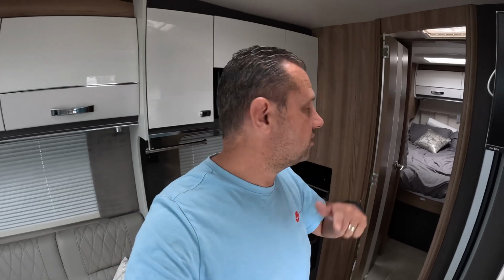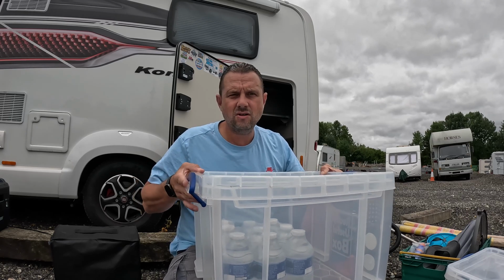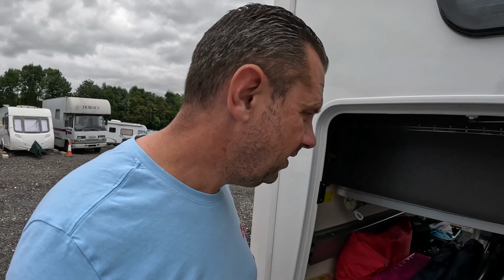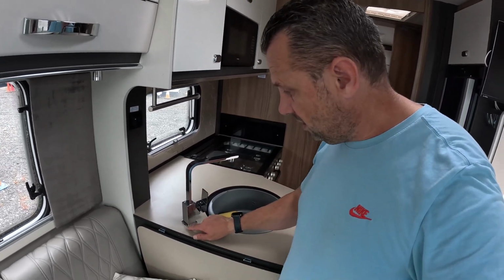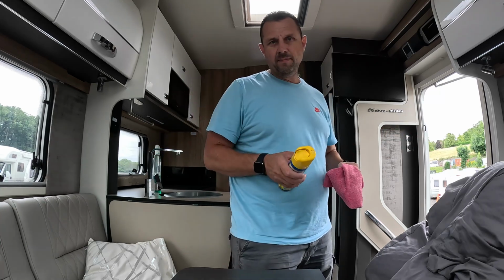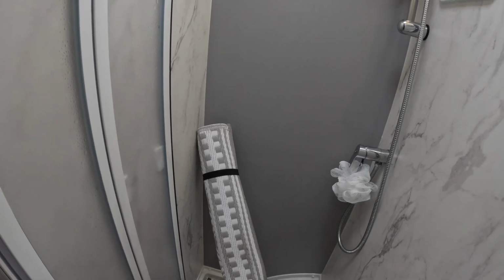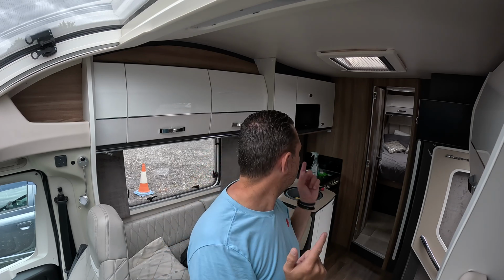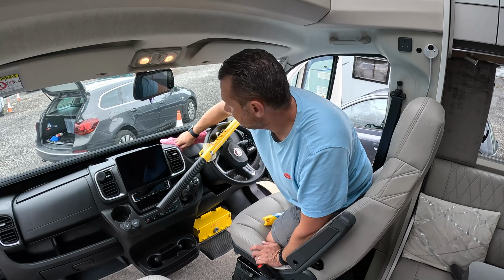Keeping our Swift Kon-tiki Motorhome Looking New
Keeping our Swift Kon-tiki motorhome looking new. Lee gives some hints and tips on how to keep the inside of the motorhome / RV clean after each trip.  Vanlife adventures.

Thank you to all the subscribers you are all amazing, Happy Travels 😊